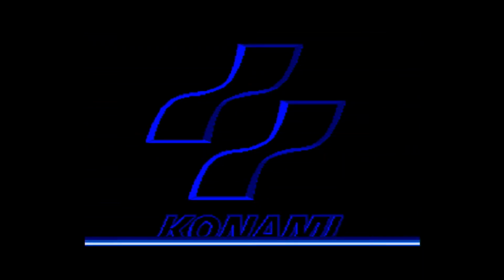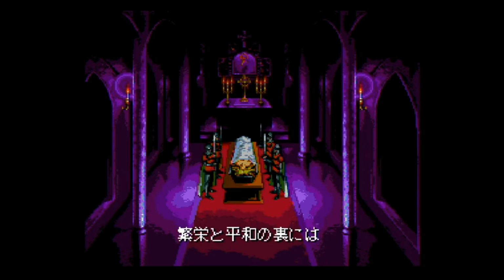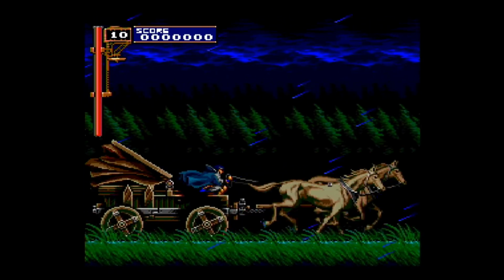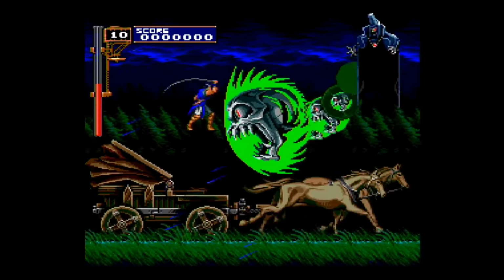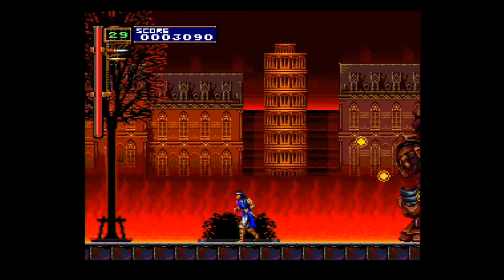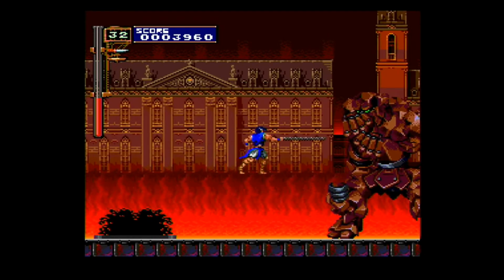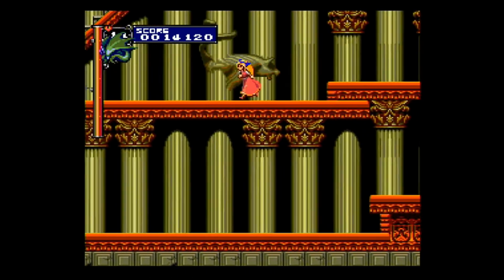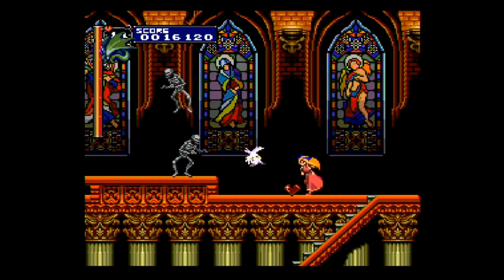DBTGamer Show Castlevania Rondo of Blood TurboGrafx 16 CD PC Engine CD & PSP Review Episode 212